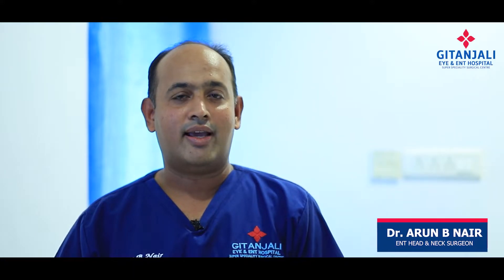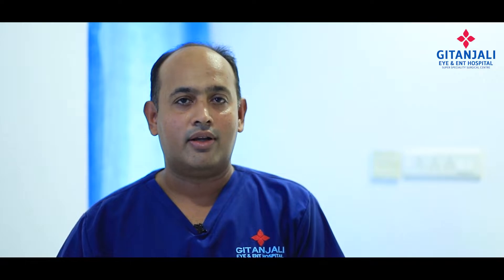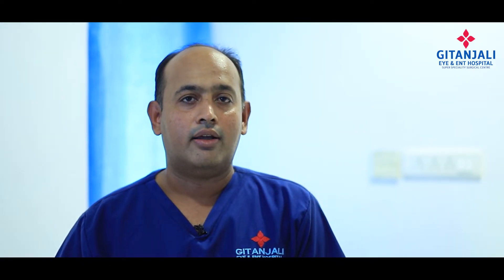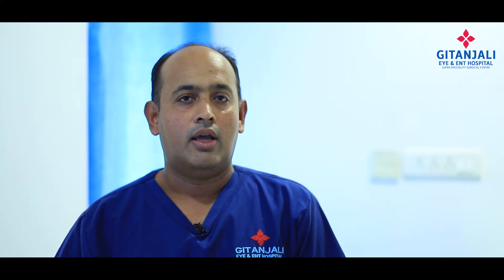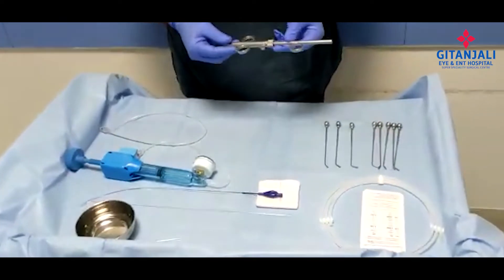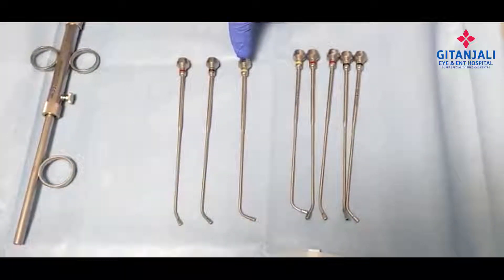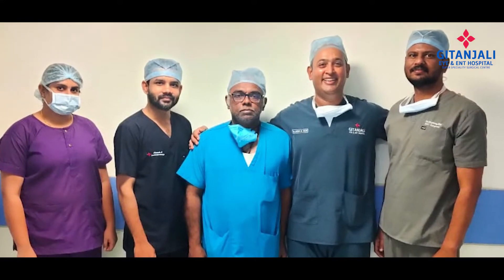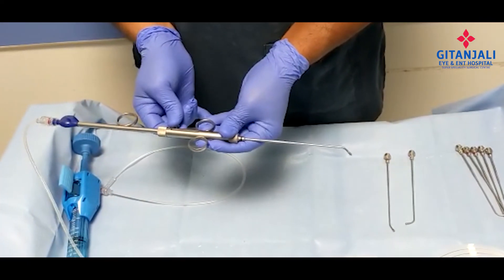The Eustachian tube is a passageway that connects the nasal cavity to the middle ear.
The Eustachian tube is a passageway that connects the nasal cavity to the middle ear. This tube aids in balancing pressure in the middle ear.

Certain medical conditions cause dysfunction of these tubes and may lead to a fluid-filled middle ear and chronic ear block.
Gitanjali EYE & ENT Hospital has the most comprehensive treatment facilities available to cure such medical conditions.

For More Details Contact -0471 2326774,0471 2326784,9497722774